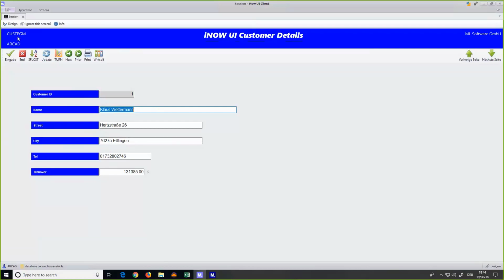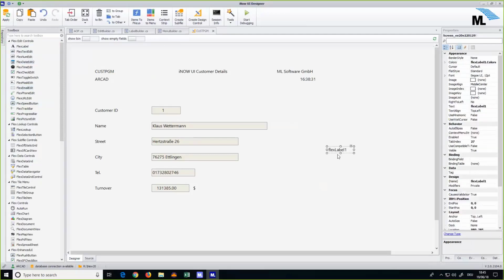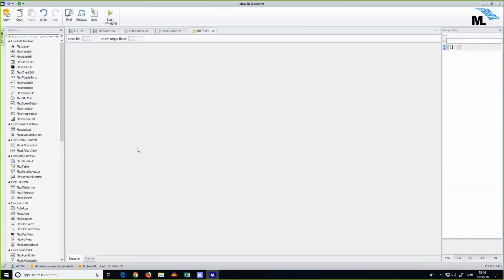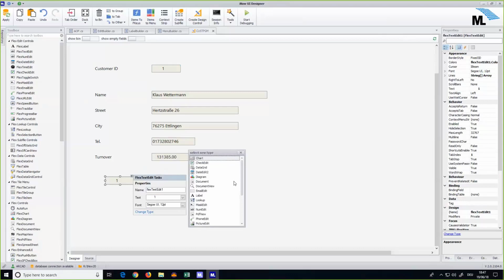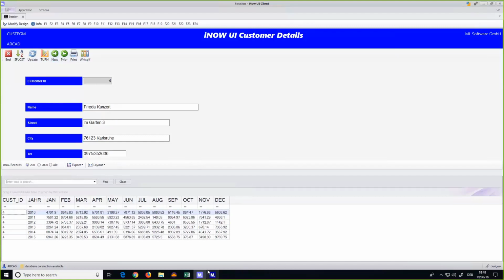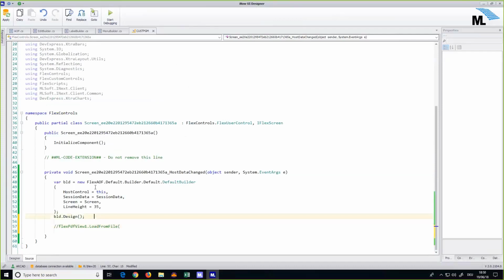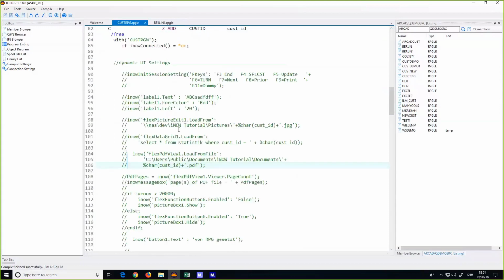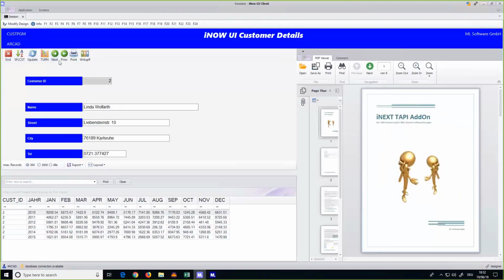iNow - Enrich particular screens - english